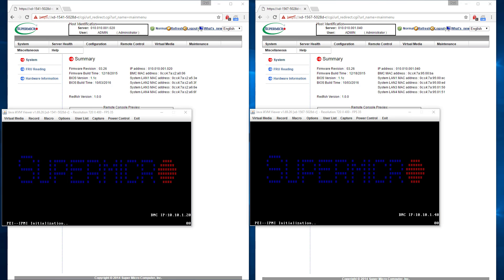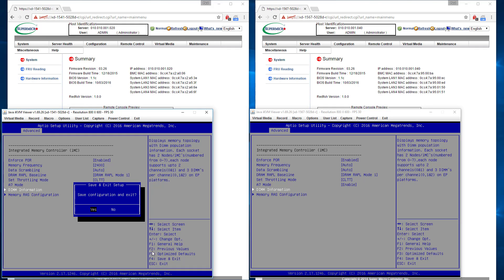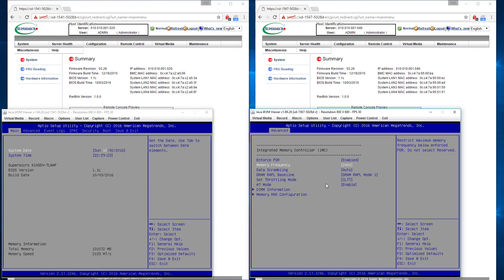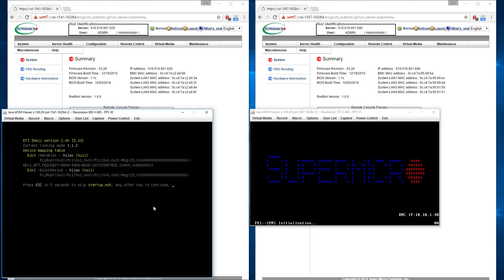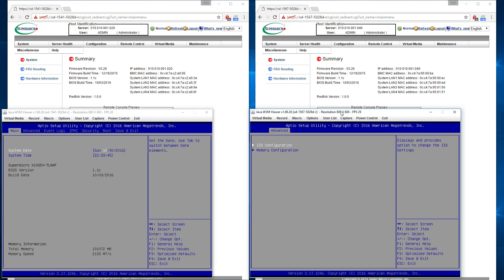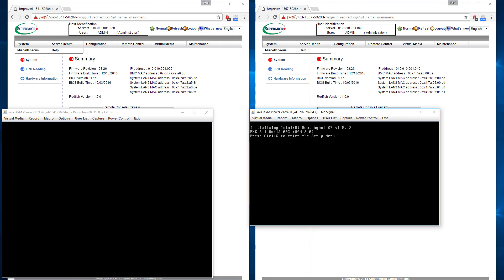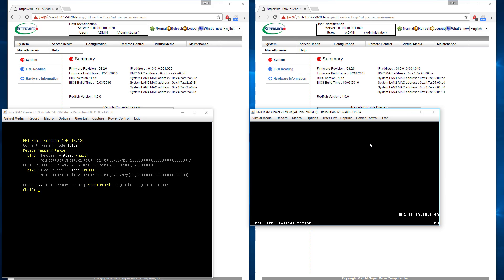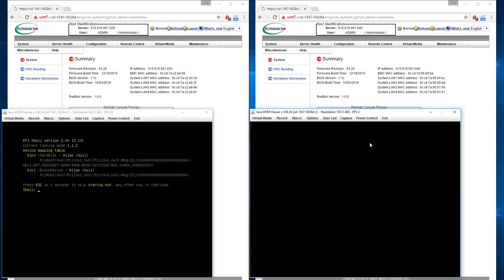Supermicro SYS-5028D-TN4T trying to get 4x32GB DDR4 DIMMs recognized at full 2400MHz on Xeon D-1567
BIOS 1.1C